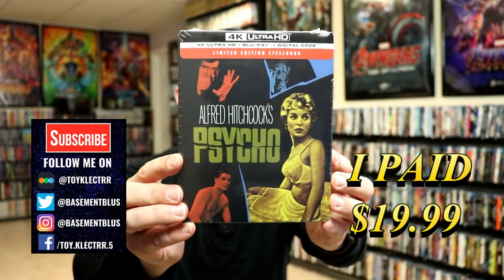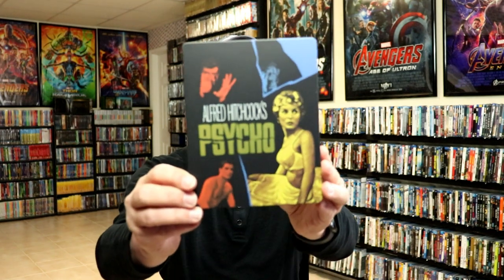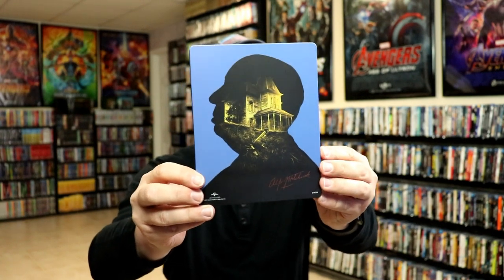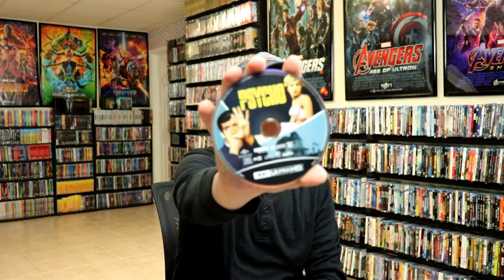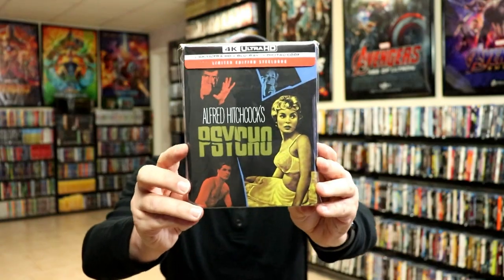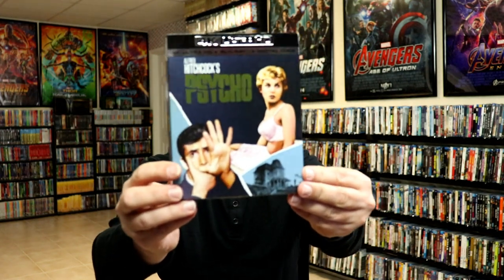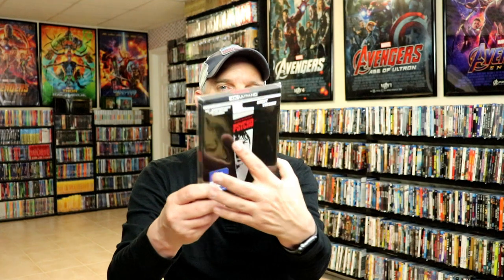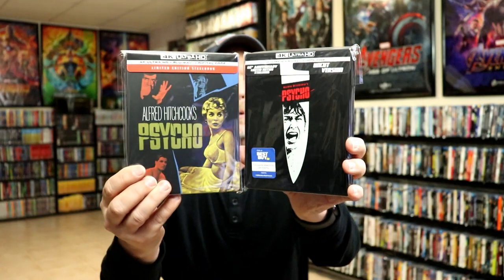Psycho Limited Edition 4K Ultra HD Steelbook Unboxing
Check out my unboxing of the Limited Edition 4K Ultra HD Blu-ray Steelbook for Psycho.

Purchase Psycho on 4K Ultra HD
Add the Alfred Hitchcock 4K Ultra HD Collection to your collection

These are the bags I use to protect my Steelbooks and Slipcovers: